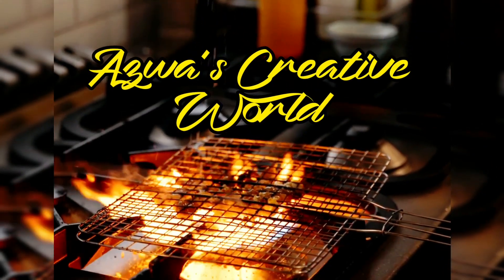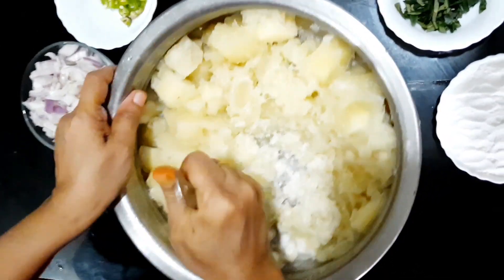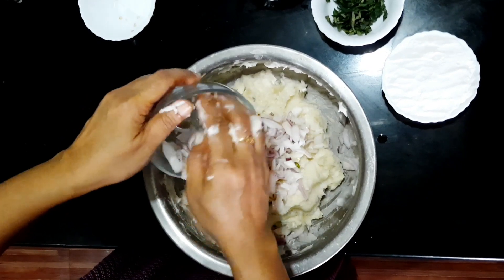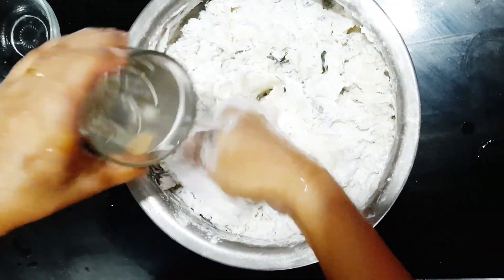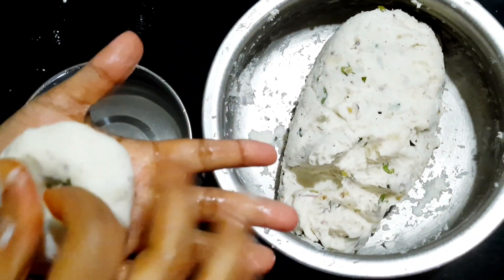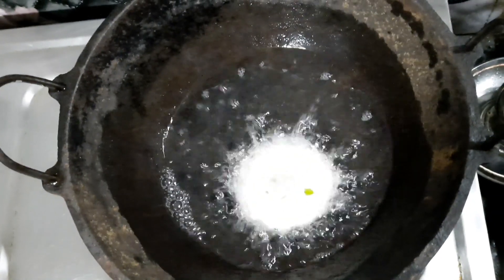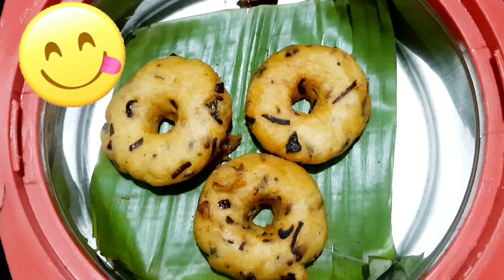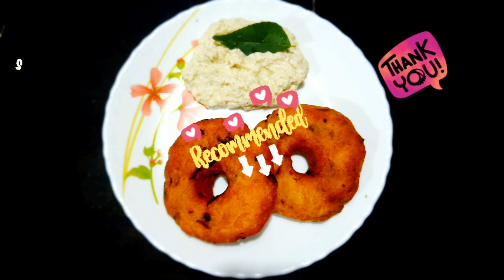kappa Vada | കപ്പ കൊണ്ട് Tasty കപ്പ വട ഉണ്ടാക്കിയാലോ | Kerala Style കപ്പ വട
കപ്പ കൊണ്ട് Tasty Evening Snack.

*Ingredients*

Tapioca : 1kg
Onion     : 2 medium
Green chilli : 2
Ginger    : 1 medium
Pepper powder : 1Tsp
Curry leaves : 2 Stalk
Rice Flour : 2 cup
Salt         : As needed
Oil           : For fry

Must Try it's soo yummiiiiii. 😋😋😋
Highly recommended 💯